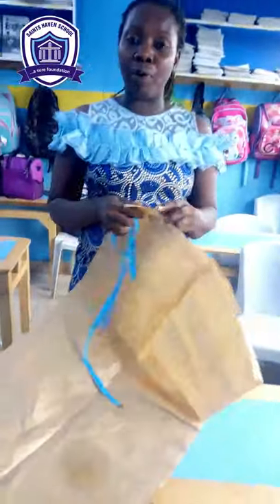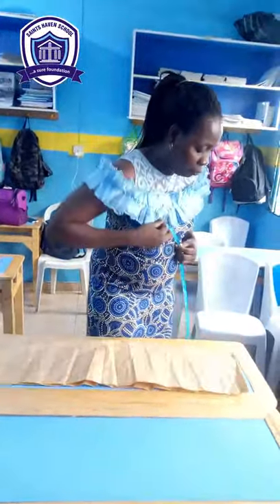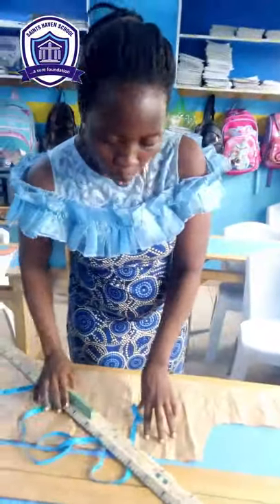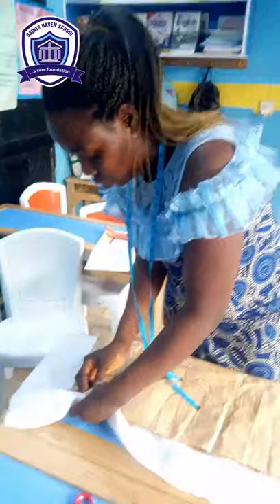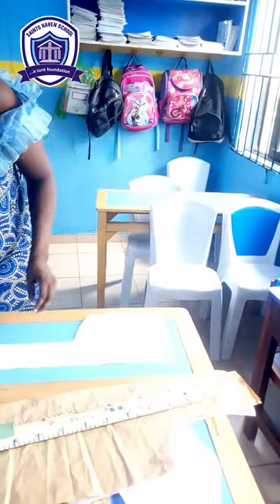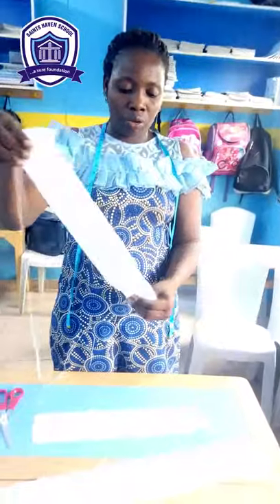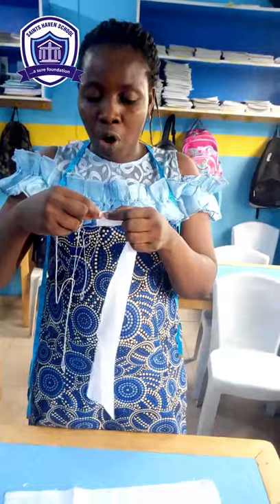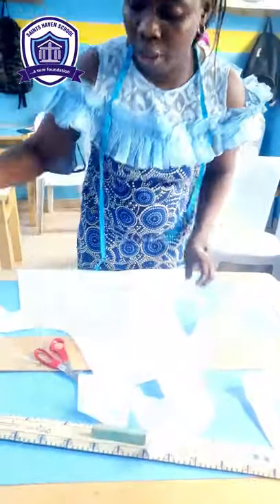SHS making of Apron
Hello Students!
Make sure you watch this video and come up with your own finished project.